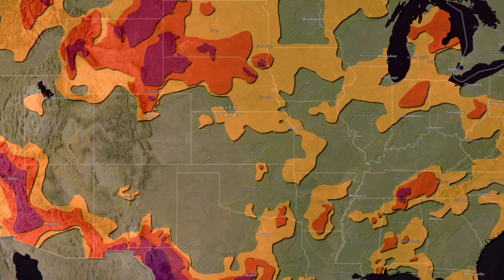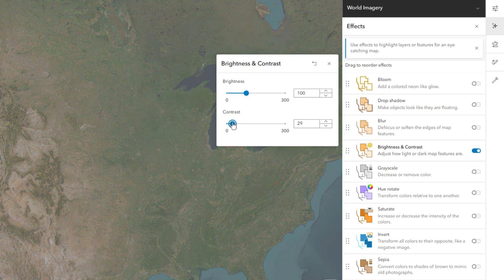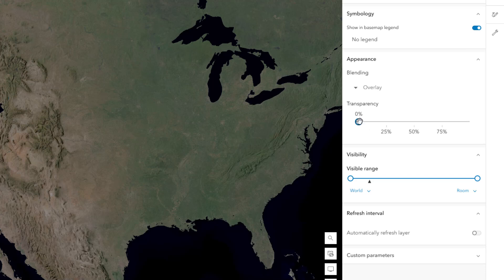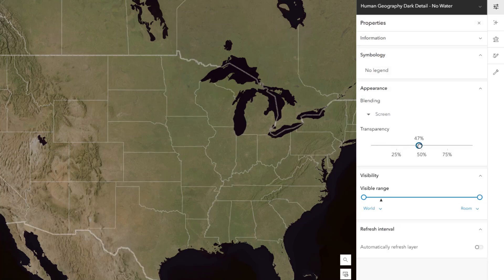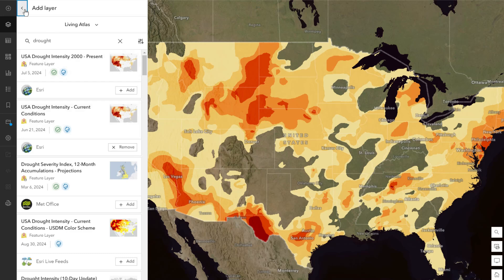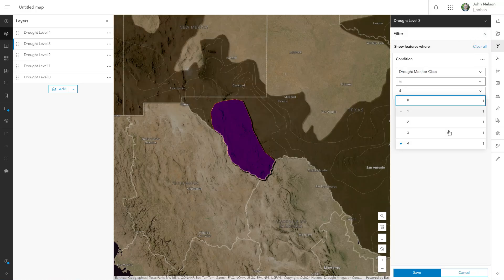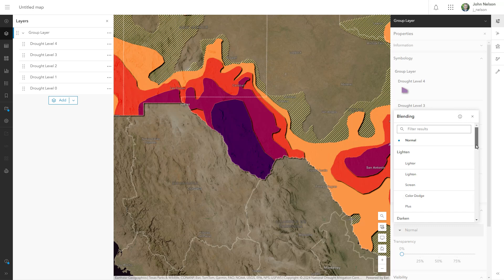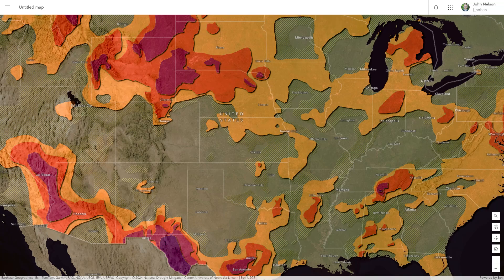How to Make this Drought Map in ArcGIS Online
Here's how to make the drought map used in the Drought Aware app. This video covers creating a custom imagery basemap, modified to best support thematic data, and a styling method for the overlain drought polygons so they tint the imagery a color based on severity and have a cumulative shadow appearance to give a sense of mass.

0:00 Cozy caffeinated introduction
0:36 World Imagery modified to be a better thematic base
2:01 Borders and labels
2:47 Parsing and styling drought data
4:20 Blending the drought into the map
5:20 Driveway maintenance